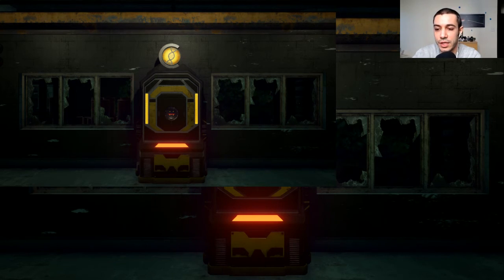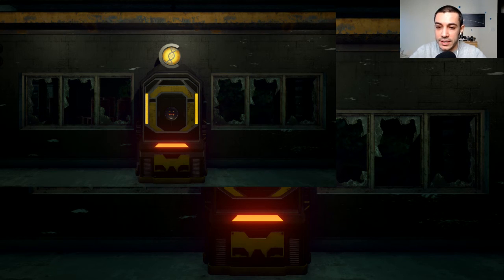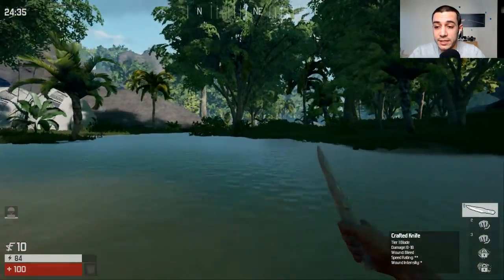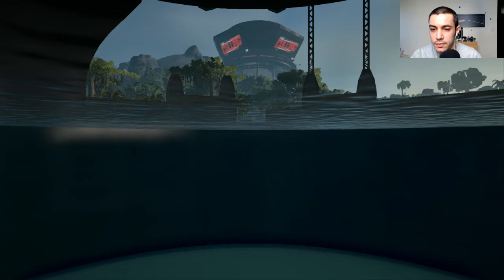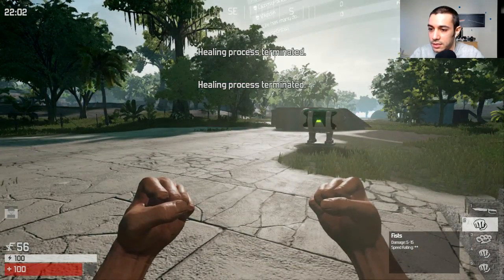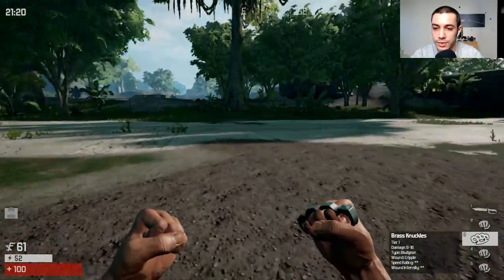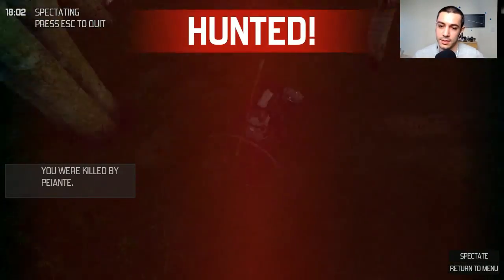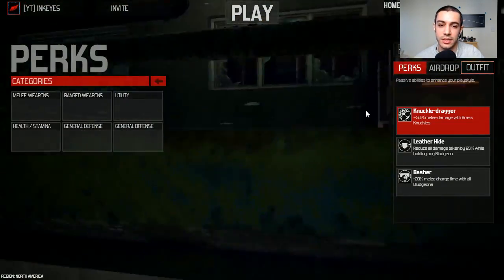Let's Play The Culling - InkEyes #9 - Latest Update + Losing!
I swear, I guess I'm just unlucky like that haha
To skip past the update notes, click this: 5:20

In a remote island paradise, 16 contestants have 20 minutes to explore, scavenge items, craft weapons, build traps, hunt and kill each other. There has never been a battle royale game this focused, brutal, and adrenaline-filled! Only one will be crowned the winner, do you have the guts to survive?